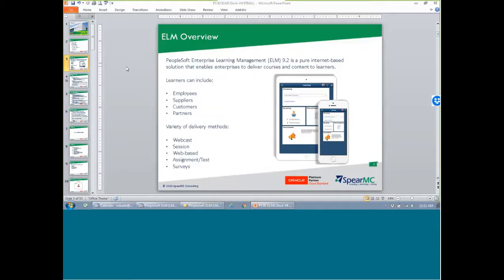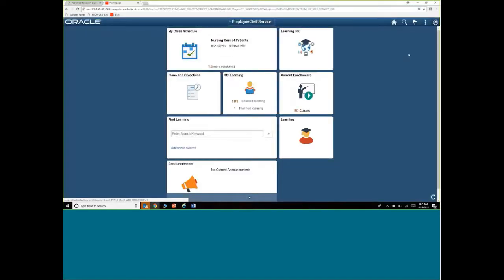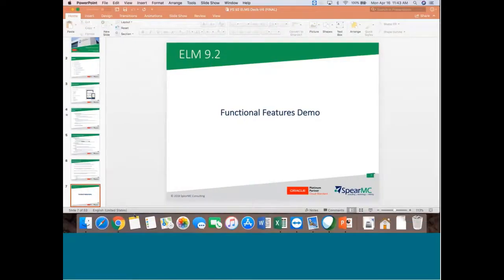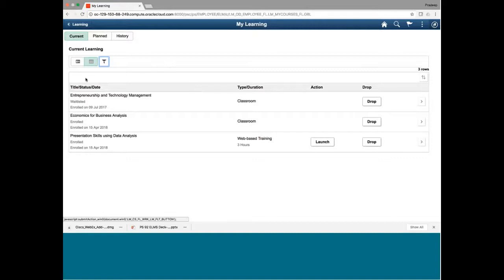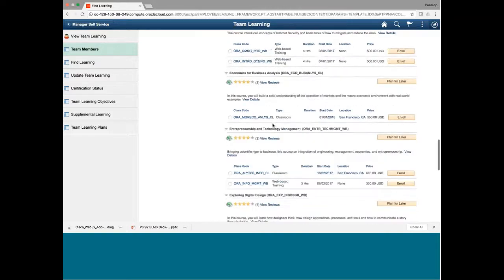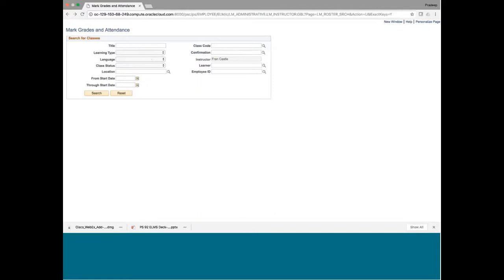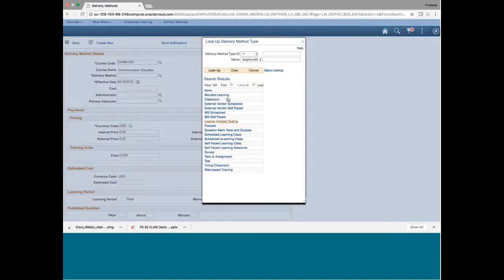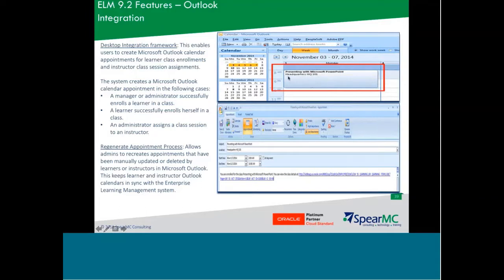PeopleSoft 9.2 Enterprise Learning Management (ELM) Demonstration